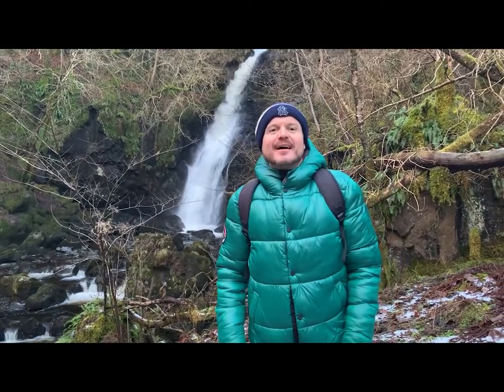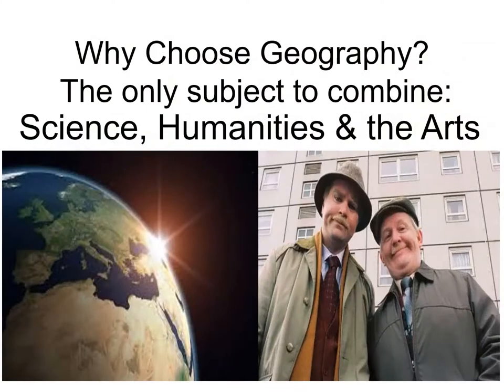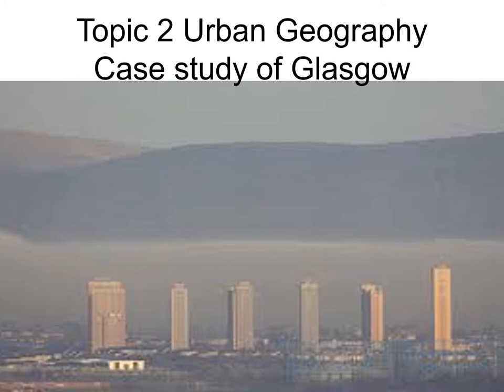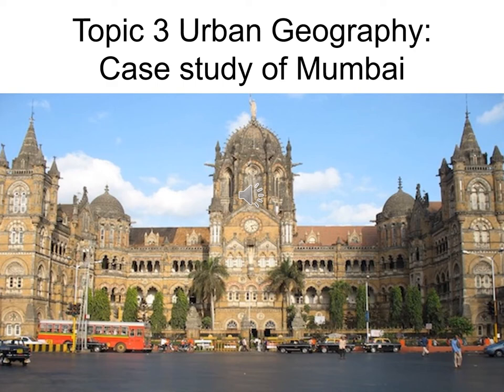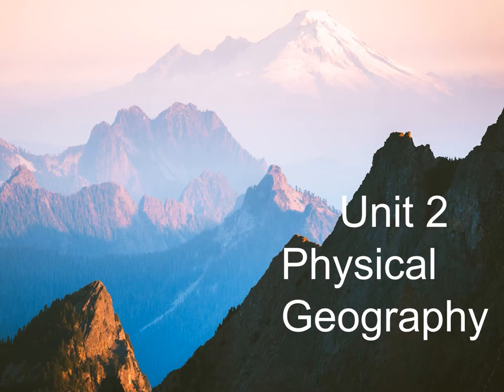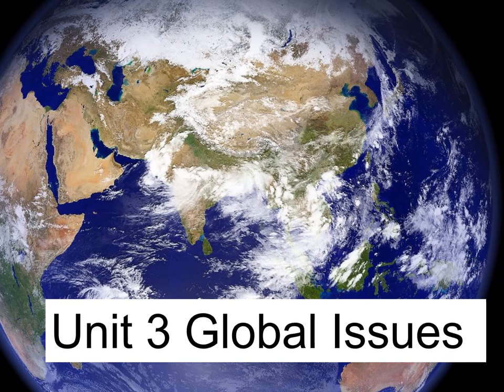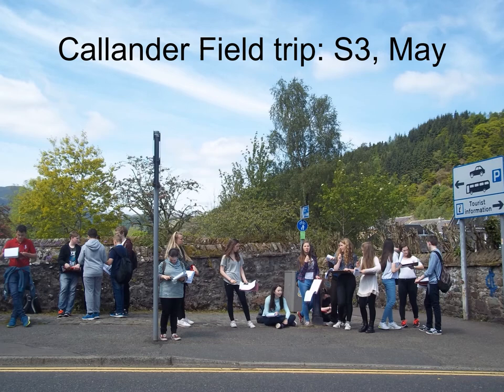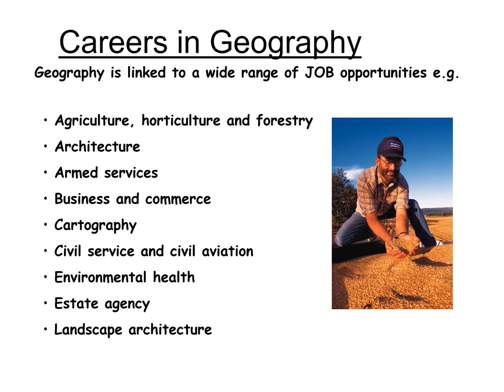St Aloysius' College | Intro to National 5 Geography